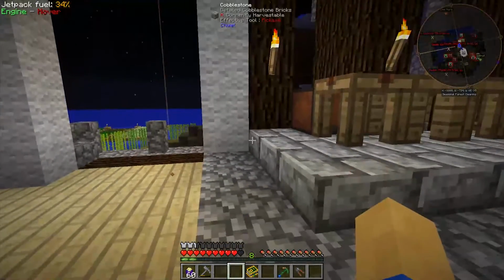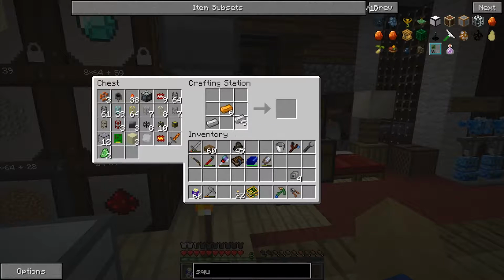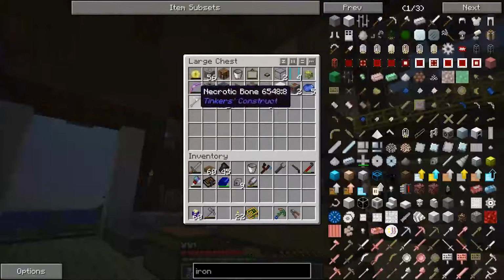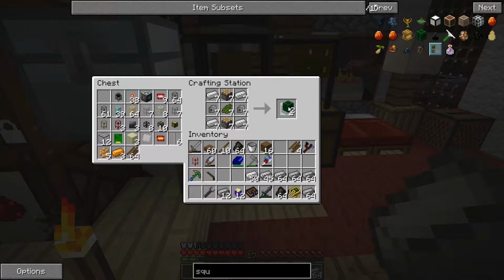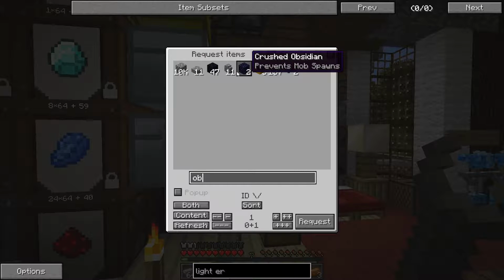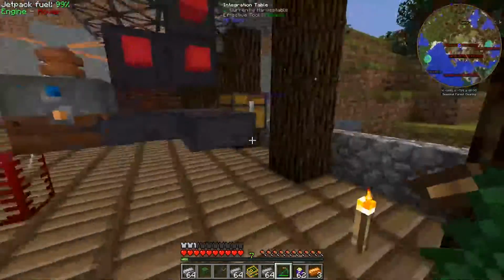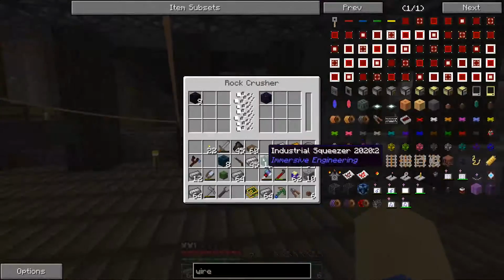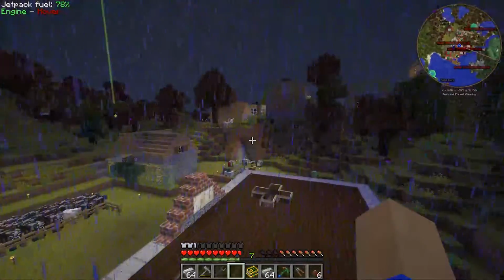FTB Infinty Evolved Ep 18 So Much Iron For One Machine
New Modpack and the squad is ready to play!!

Modpack: FTB Infinity Evolved
Its located in the FTB launcher or on there website.